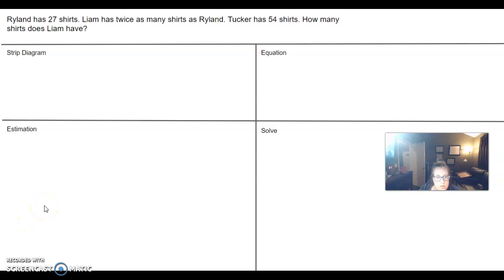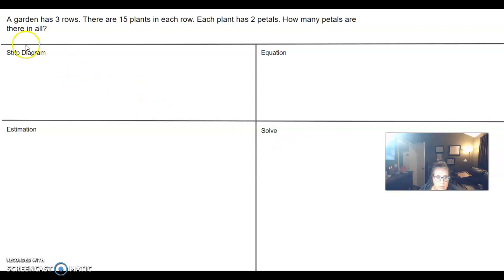5/25 exit ticket